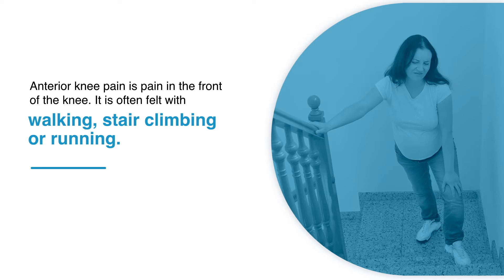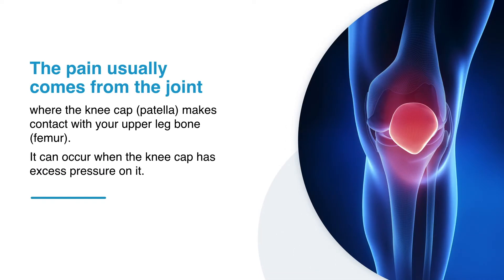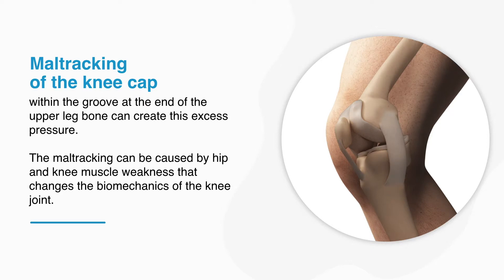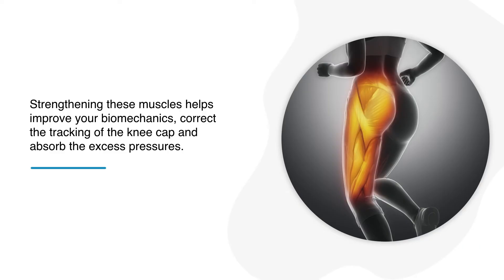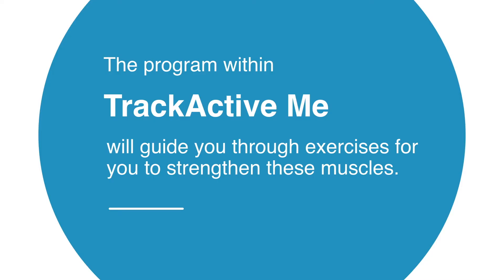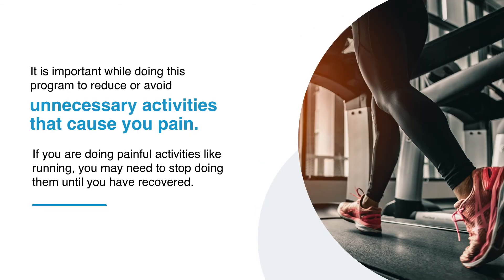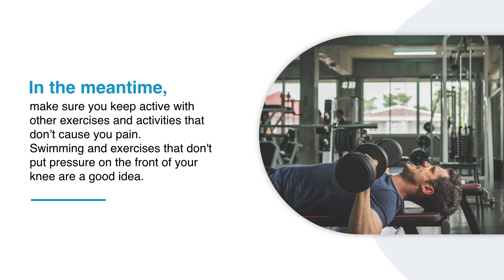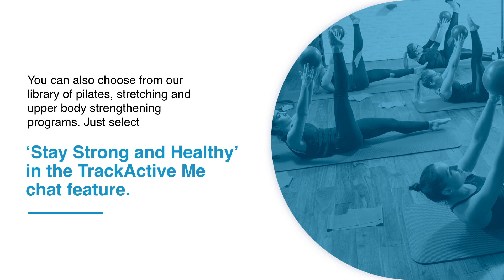TrackActive Me - Education - Anterior Knee Pain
Anterior knee pain is pain in the front of the knee. Maltracking of the knee cap within the groove at the end of the upper leg bone can be a source of the pain. The maltracking can be caused by hip and knee muscle weakness that changes the biomechanics of the knee joint.

TrackActive Me is an app for people to prevent and self-manage spine, muscle, and joint pain. This is through a chatbot assessment and implementation of evidence-based health advice and exercise programmes.

Find out more about TrackActive Me when you visit our